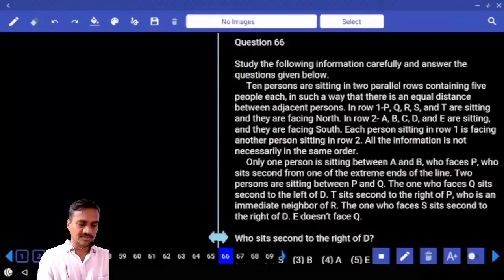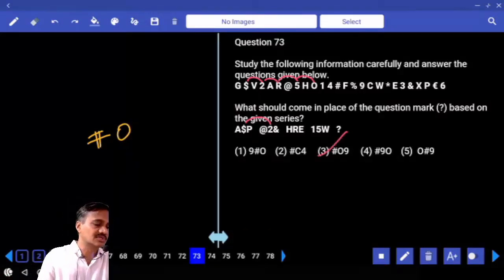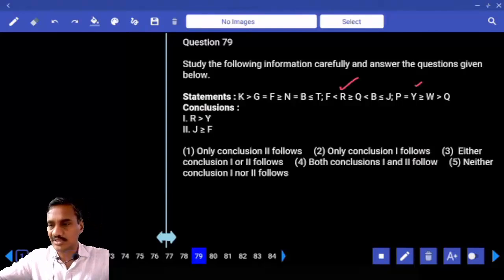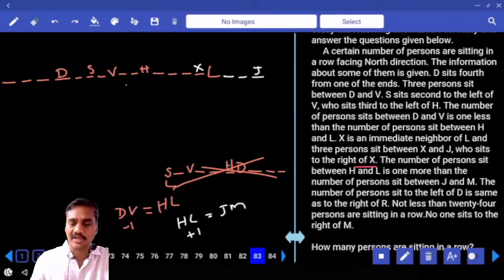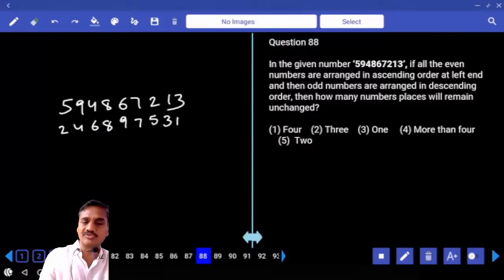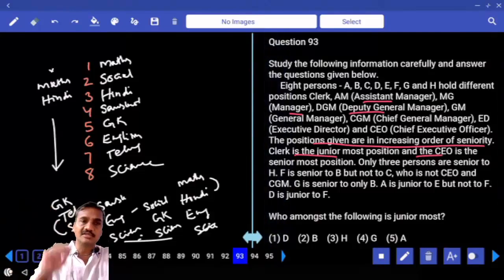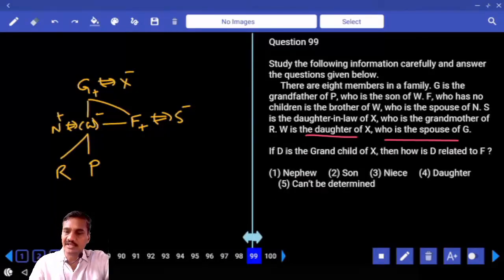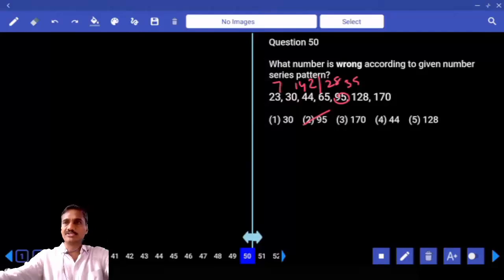REASONING PRACTICE SET | IMPORTANT QUESTIONS WITH SHORT TRICKS FOR UPCOMING BANK EXAMS | SBI | IBPS